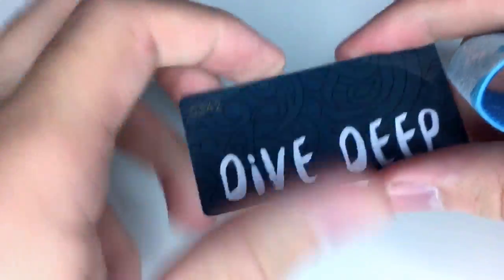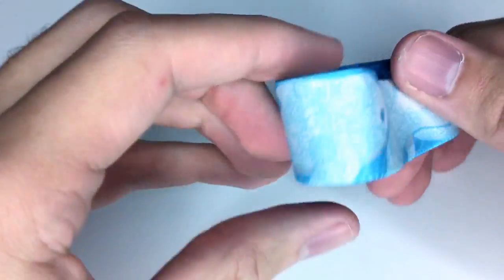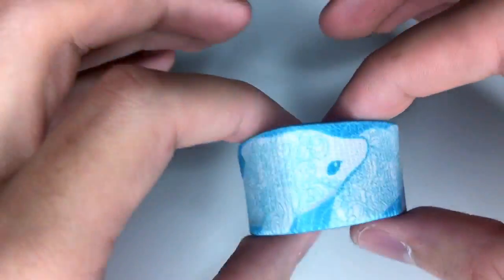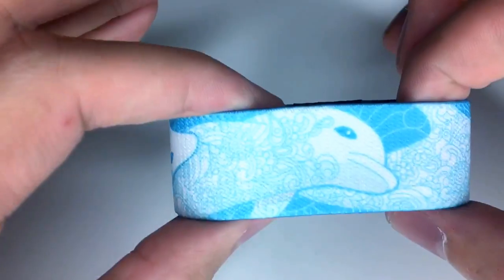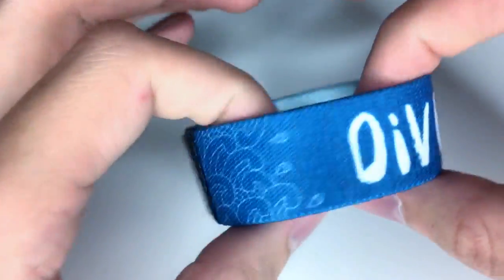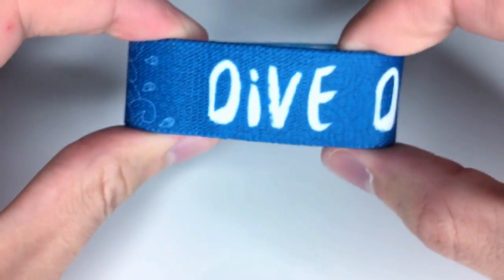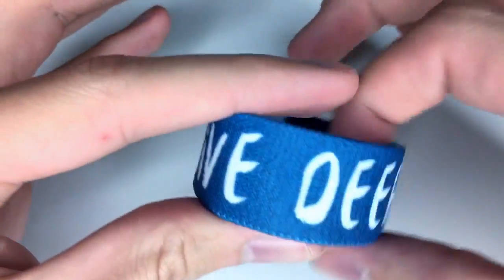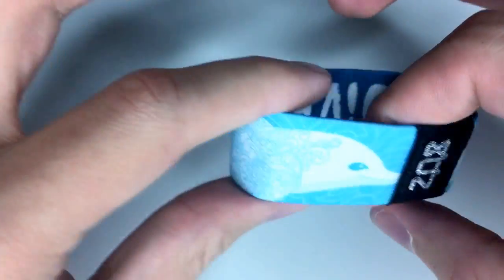ZOX || Dive Deep